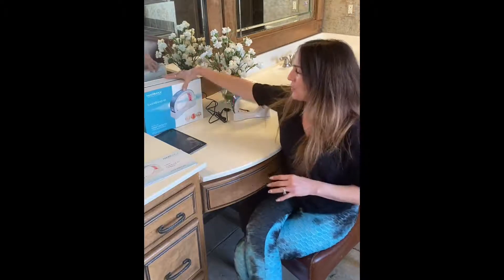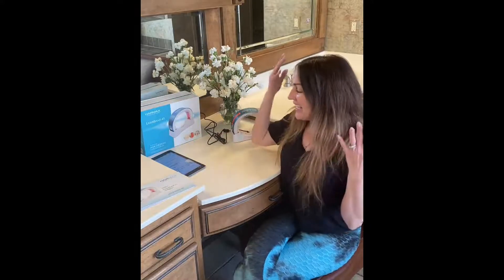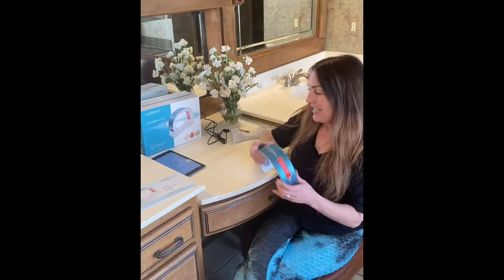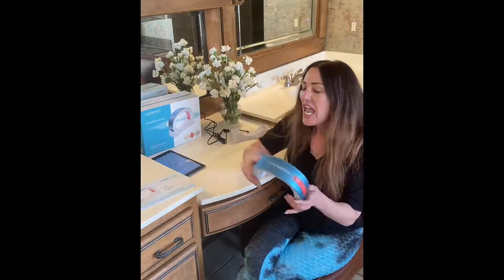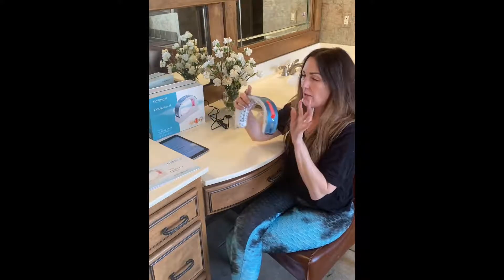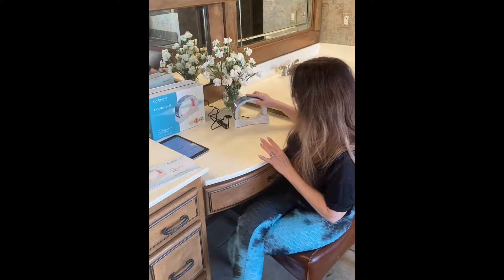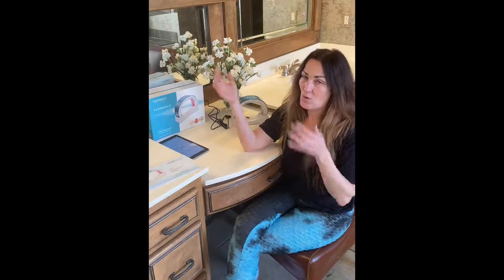Stimulate hair growth with the LaserBand 41 ComfortFlex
If you have3 minutes to spare, you can start regrowing your hair. That's all it takes with the LaserBand 41, 3 days a week. Benefits of HairMax treatments include rejuvenating aging hair, reversing thinning hair and stimulating hair growth. Experience a change in your hair with HairMax!